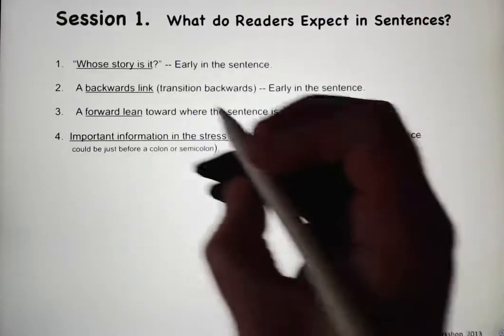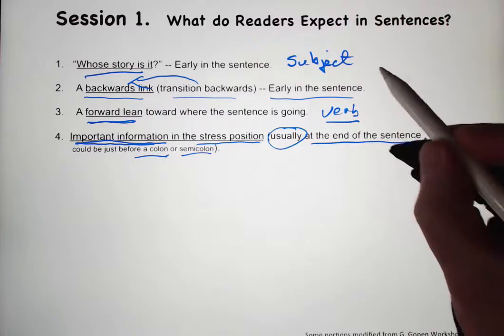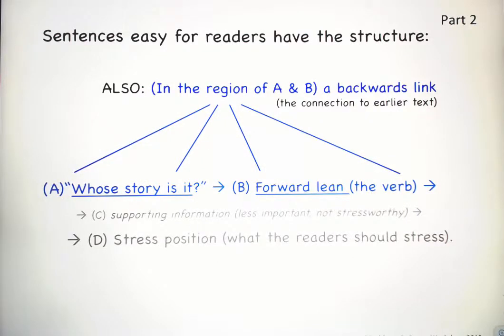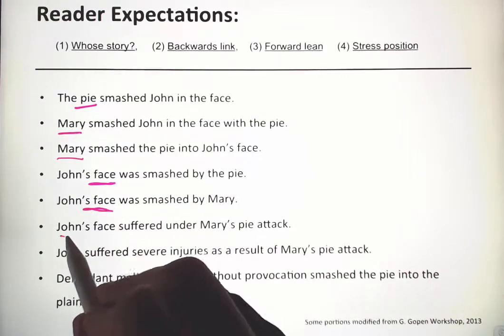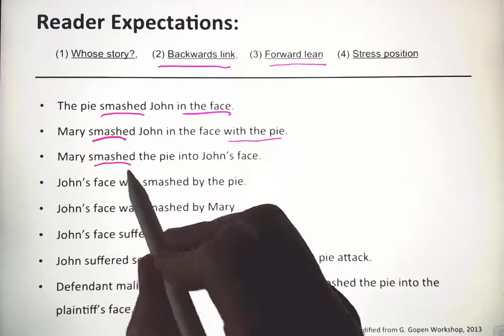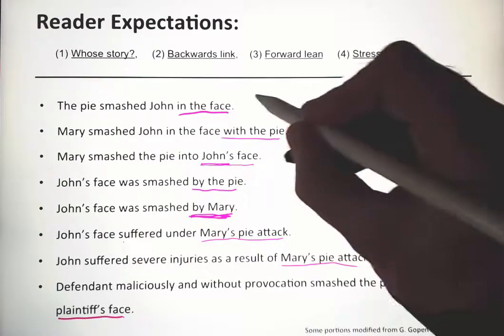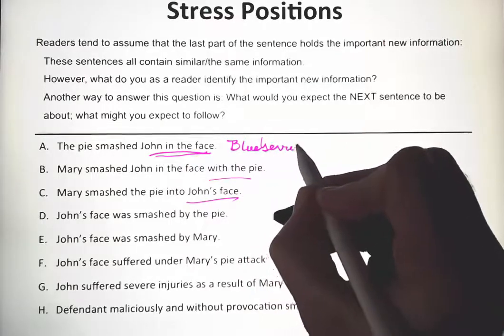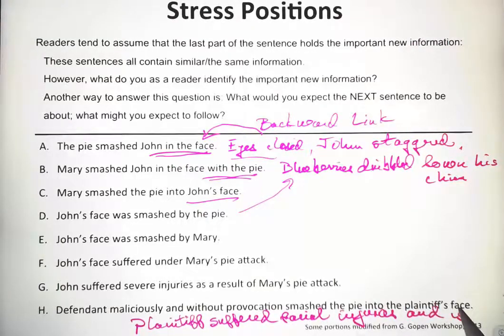Writing from the Readers Perspective Session 1